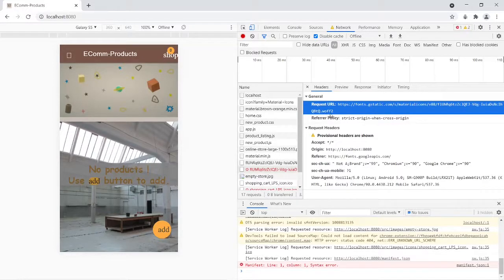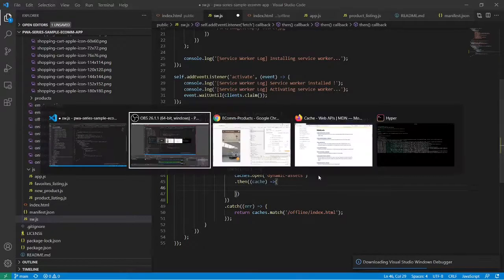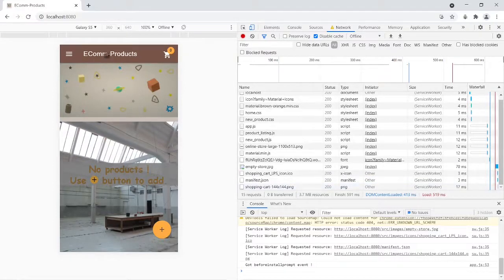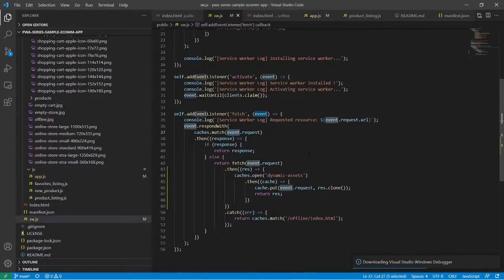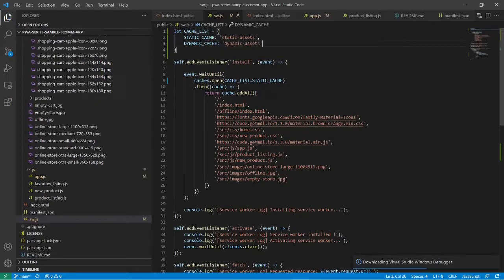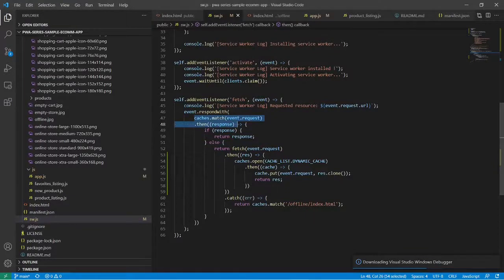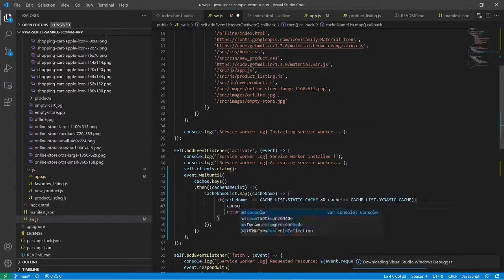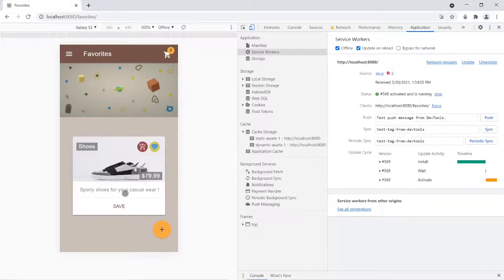PWA Series - EP3 - Dynamic Caching & Cache Versioning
This video in the PWA series starts by discussing "Dynamic Caching", addressing the issue with missing offline resources from the last episode on "Static Caching". Gets right into hands-on implementation of "Dynamic Caching" in the sample E-Commerce application being built in steps as part of this series for demonstration of different concepts and ideas tied to PWA.

Then, steers toward "Cache Versioning", by bringing it up as a solution to the issue of web pages being out of sync with the latest code changes in the our E-Comm web app. Apart from the discussion and implementation of code involving the creation of different versions of caches, the need for code clean-up is also emphasized and incorporated, completing the circle.

Timeline is also available for this video, allowing viewers to be more selective with respect to the their chapter of interest and time.

Timeline:
00:00 Introduction
00:45 Missing app styling with static caching when offline
02:30 Implementing dynamic caching in service worker
05:26 Testing the implementation of dynamic caching
08:29 Problem - Web page not in sync with code changes
10:36 Solution - Cache Versioning
13:45 Issue with older caches in storage
14:46 Fix: Cleanup old caches
18:24 Testing Cache Cleanup
20:15 Wrap up